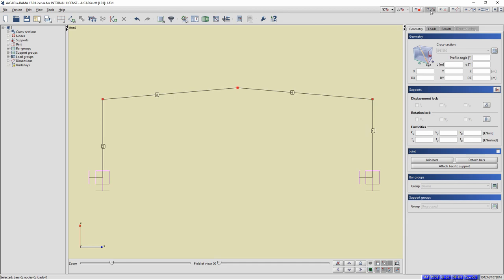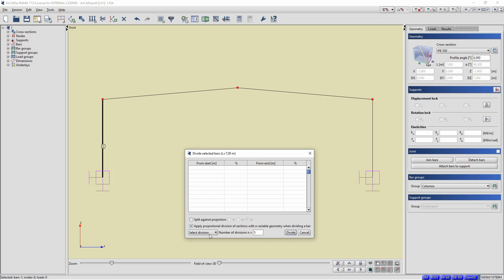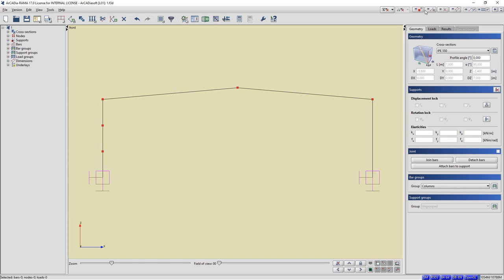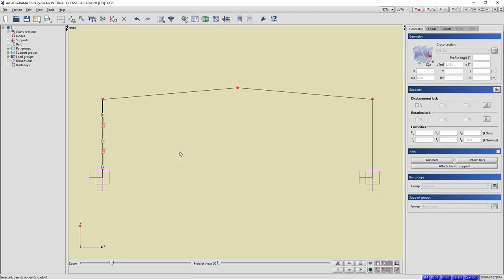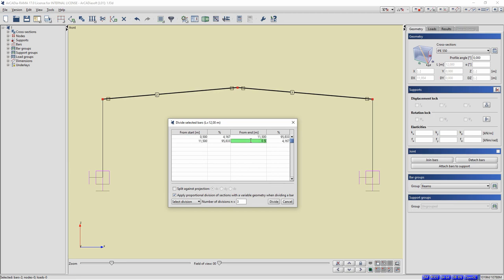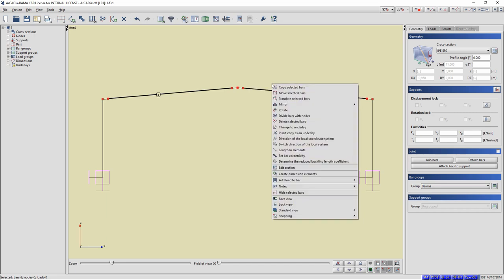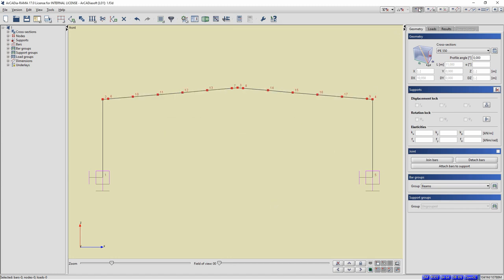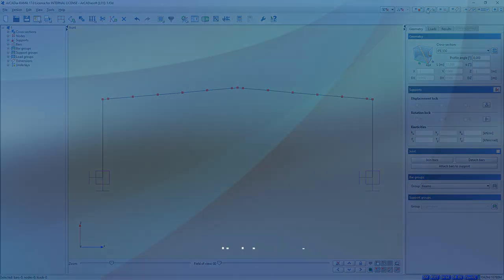ArCADia-RAMA [13] dividing merging bars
Tool designed for Structural engineers. Data is intuitively entered in the program - the construction geometry can be defined using only a mouse. The program works with CAD-type applications and the ArCADia-ARCHITECTURE system.